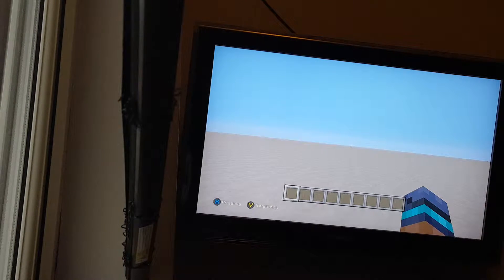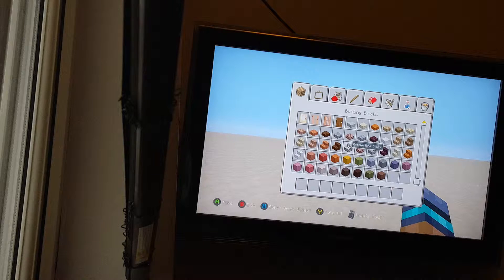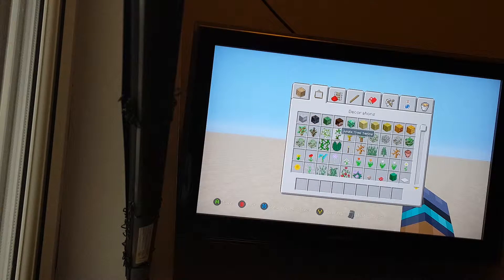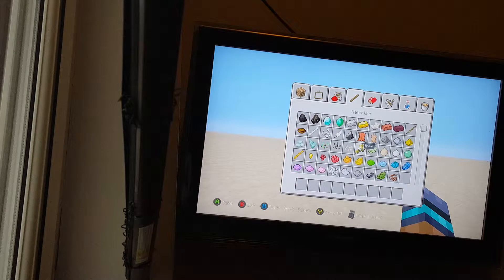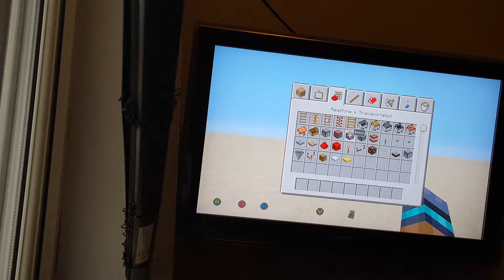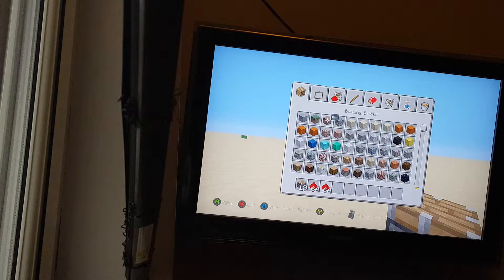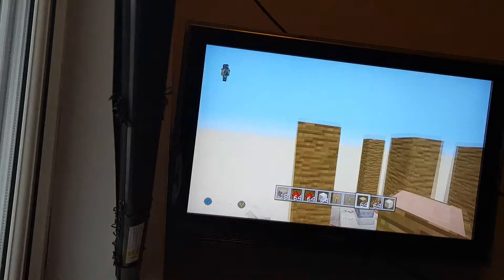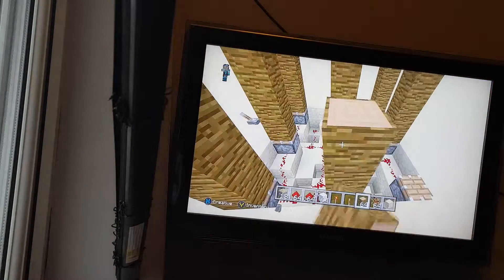Automated coco bean farm minecraft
Also you can make it on any mine craft which have these items